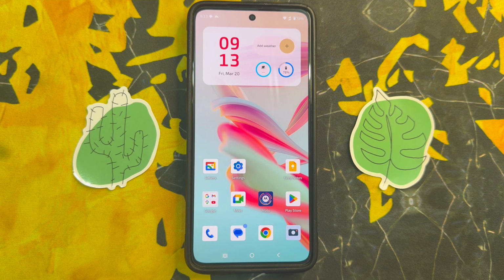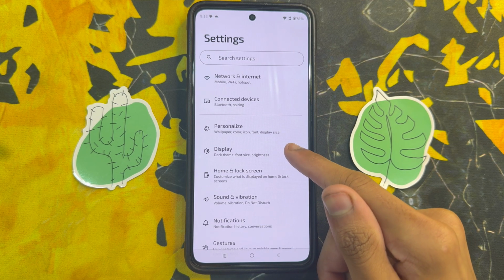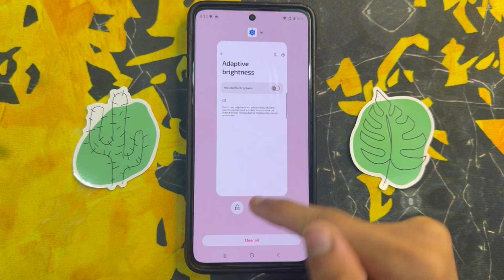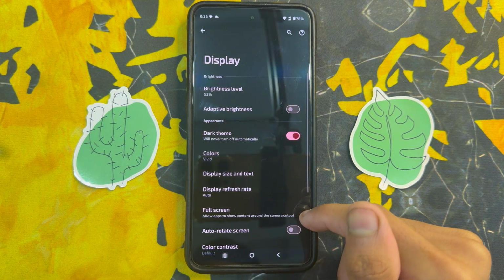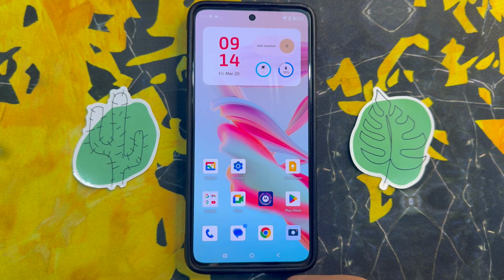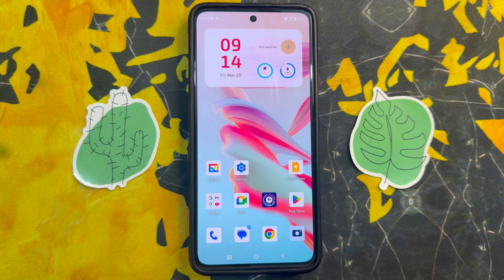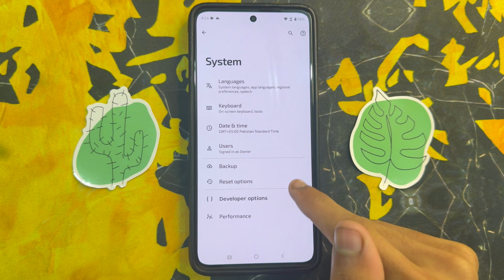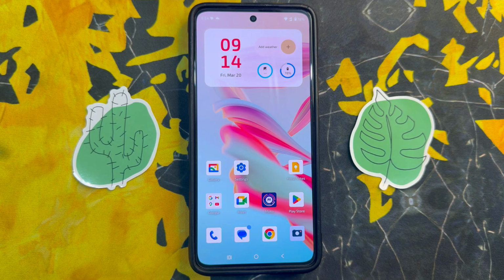How to Fix Motorola Moto G77 Screen Dimming